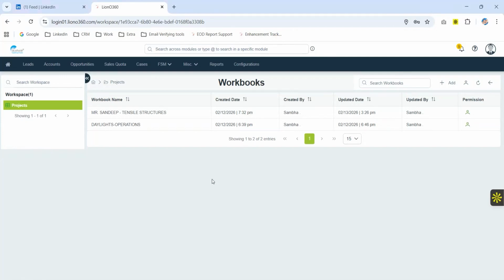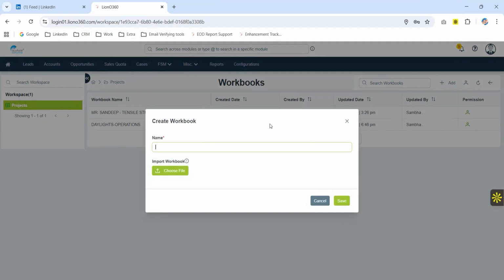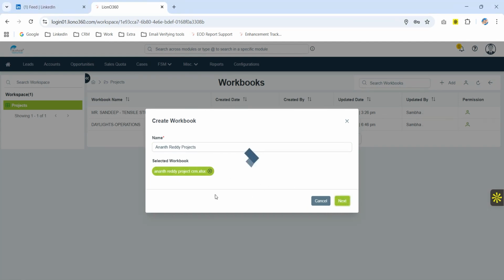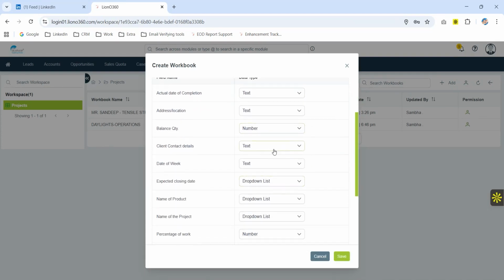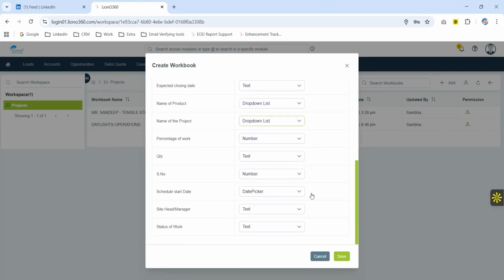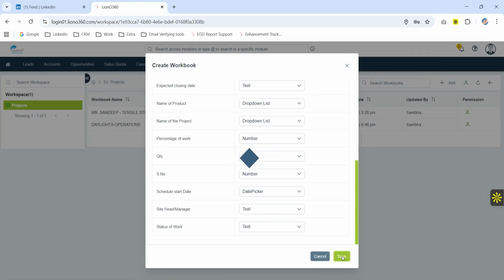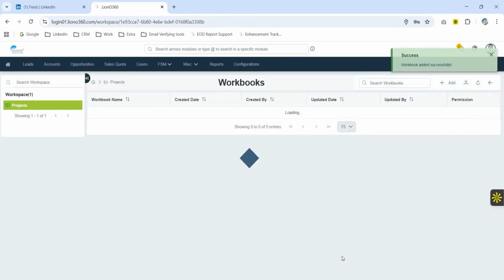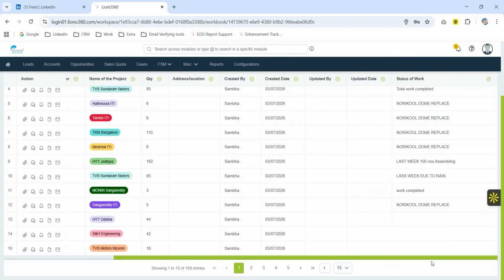How to Add New Project Details in a Workspace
🎥 How to Add New Project Details in a Workspace | LionO360 CRM

In this quick tutorial, learn how to add new project details in a workspace in LionO360 CRM. Discover how to organize project information, manage data efficiently, and keep your workspace updated for better tracking and collaboration.

✅ Add new project details in a workspace
✅ Organize and manage project data efficiently
✅ Keep workspace information updated and accurate
✅ Improve team collaboration and visibility
✅ Enhance productivity and project tracking